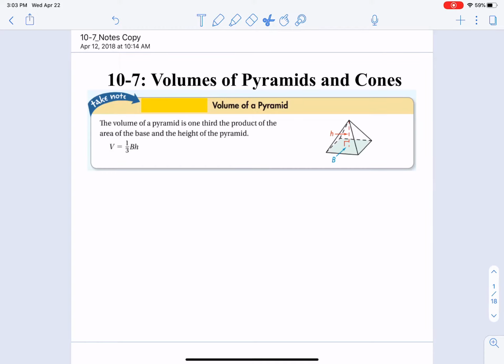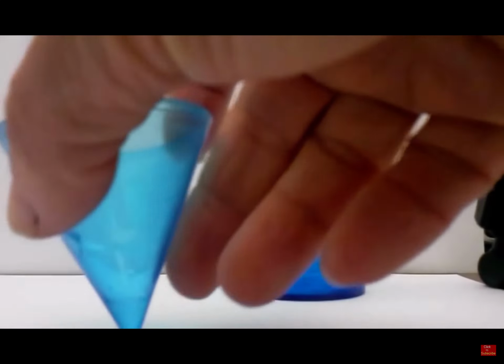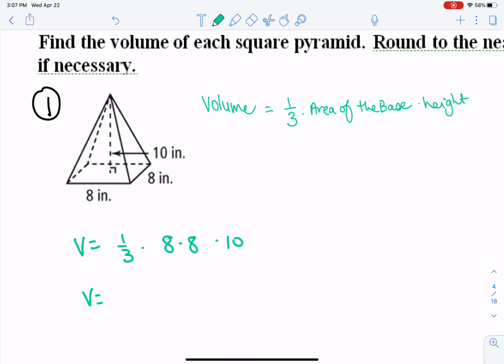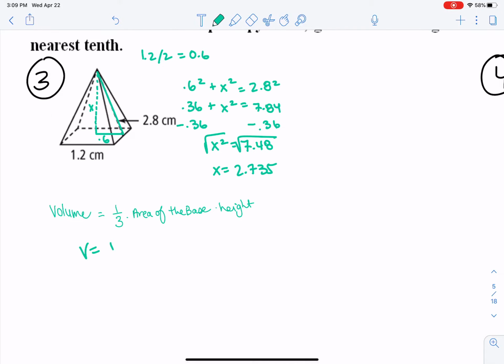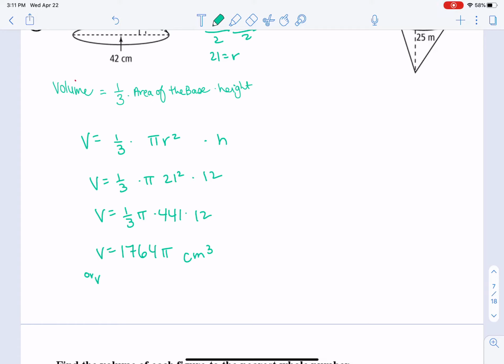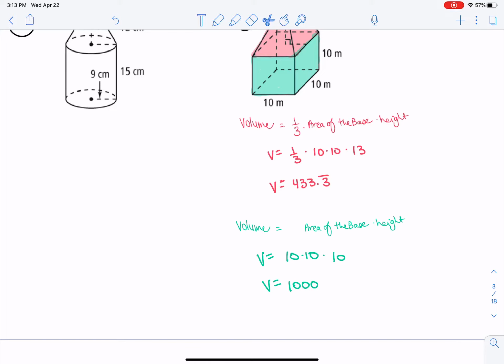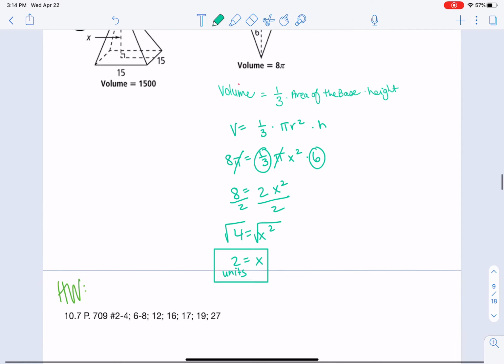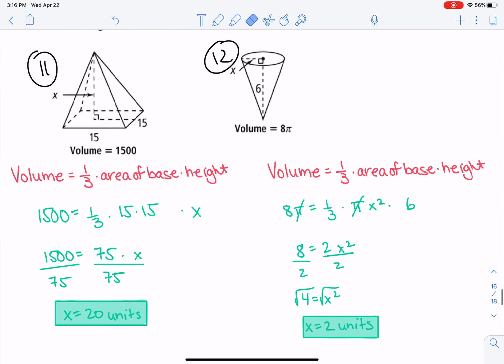10 7 Volumes of Pyramids and Cones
10 7 Volumes of Pyramids and Cones